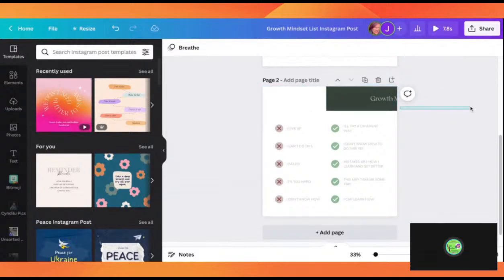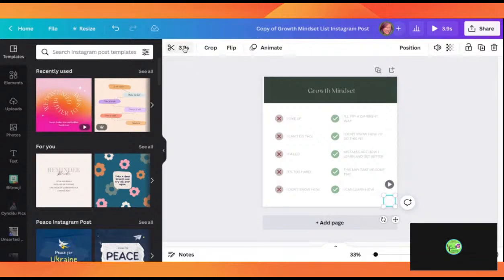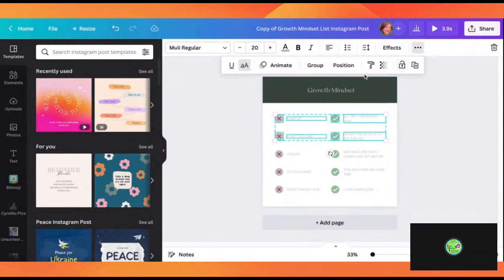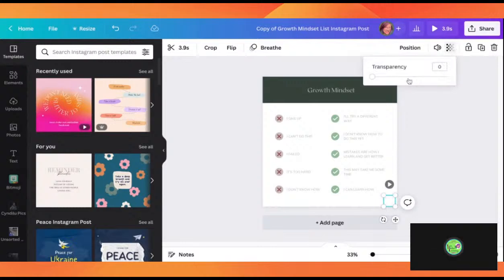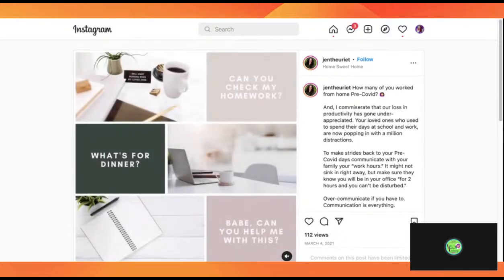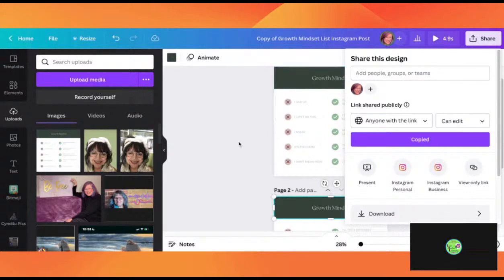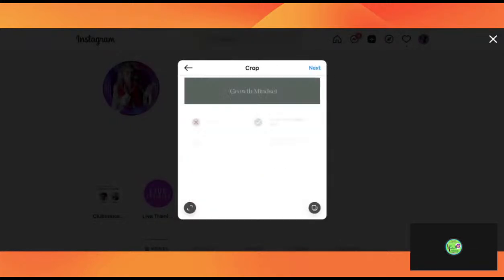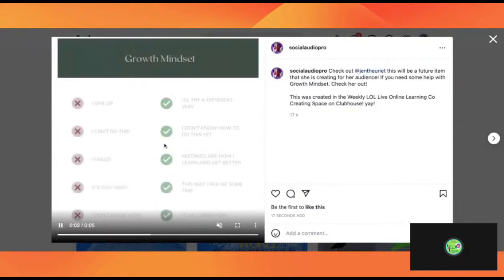Creating LIVE with the LOL Creators Circle in a Clubhouse Room! Putting a Clip Into a Canva Graphic.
We are LIVE and Leaning on Laughter while we are Learning Out Loud in our Live Online Learning Club - and we are letting you come on in and take a look over our shoulder while we create!

Putting a Clip Into a Canva Graphic.

To find us where we go LIVE the most come on over to the Clubhouse LOL - Live Online Learning Rooms... we look forward to seeing you there!

OR check out the Live Online Learning Facebook Group - you can ask us questions in that group too!